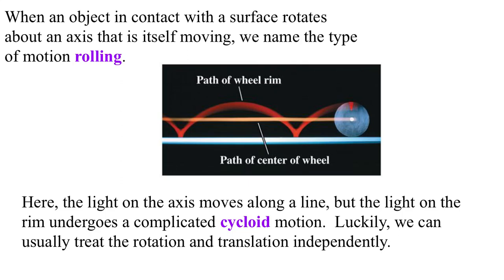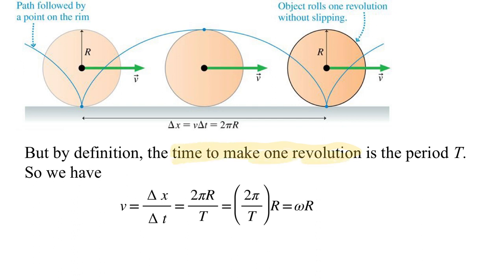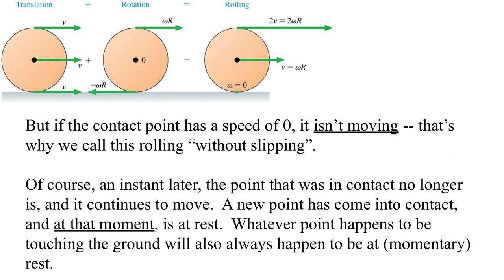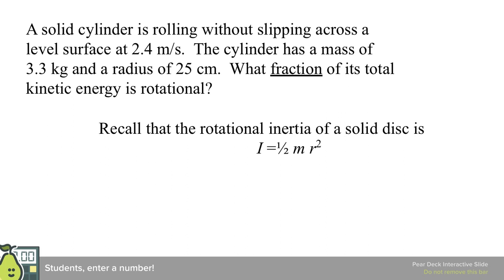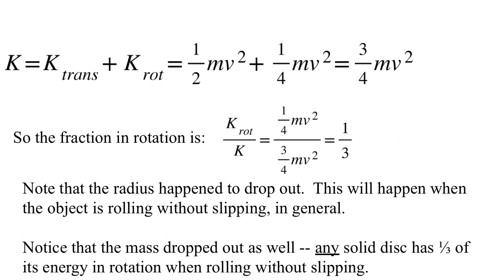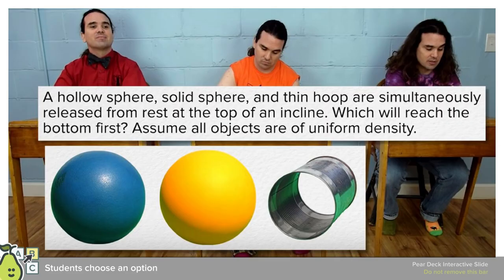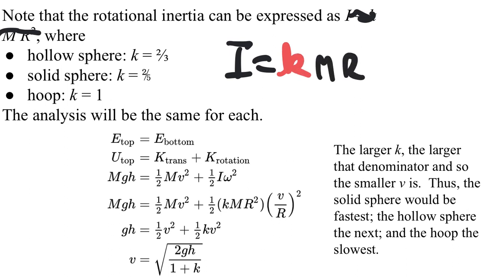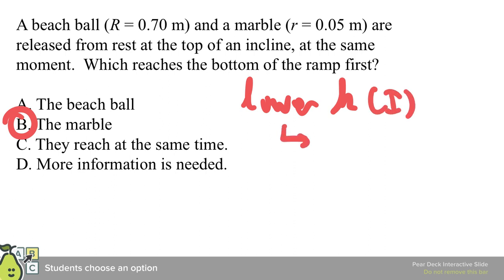AP1 N07A05 Rolling motion